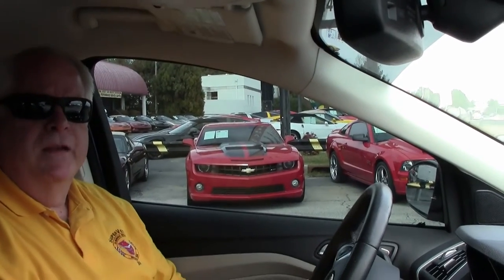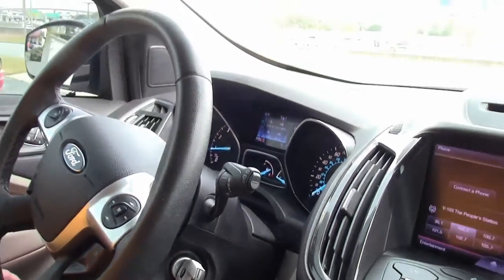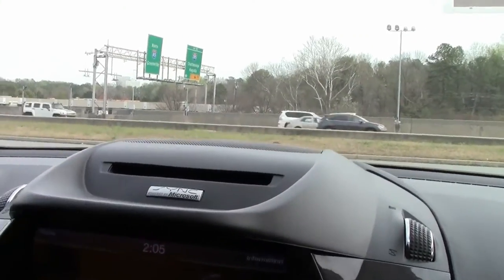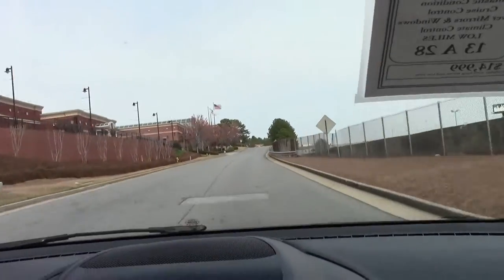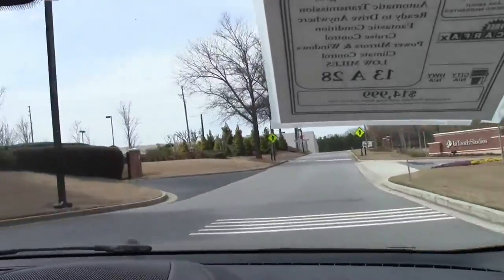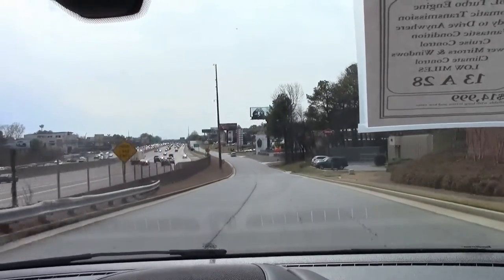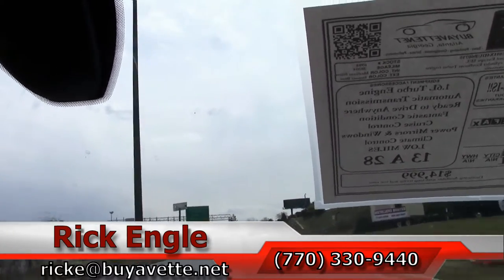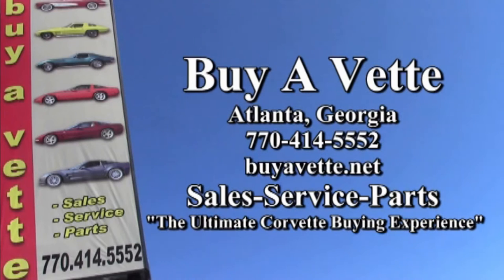2013 Ford Escape SEL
2013 Ford Escape SEL For Sale

Deep Impact Blue exterior, Medium Light Stone interior. 1.6L 4 cylinder engine, Automatic transmission, 4 door, Low miles, Very clean. Southern owned. The 1.6L 4 cylinder EcoBoost Turbo engine runs perfect while getting excellent gas mileage. The automatic transmission shifts great with no slipping. The interior is very clean with little or no wear on the seats. Exterior wise, the paint and body are in great shape with no major flaws. Deep Impact Blue exterior, Medium Light Stone interior. The tires have tons of miles left on them. Cold A/C, hot heat. This Escape has been southern owed its entire life. If you are looking for a low mileage, 4 door, reliable vehicle, then this Ford Escape is perfect for you. Ask to see the Carfax! 29K Miles